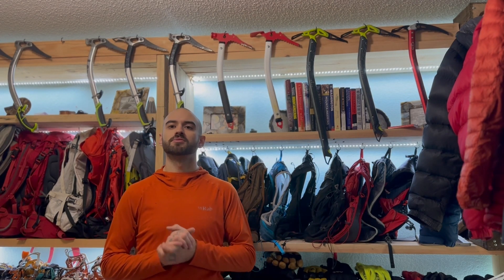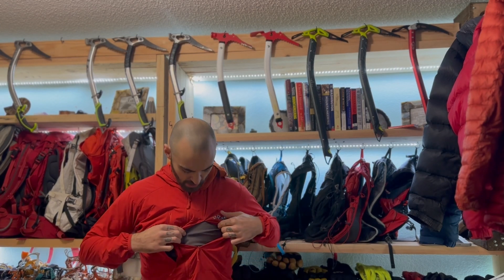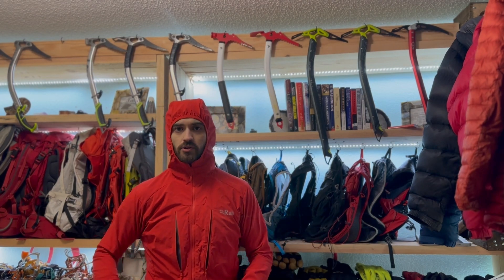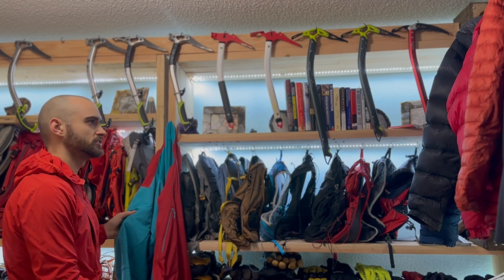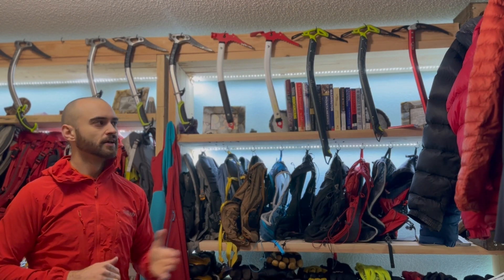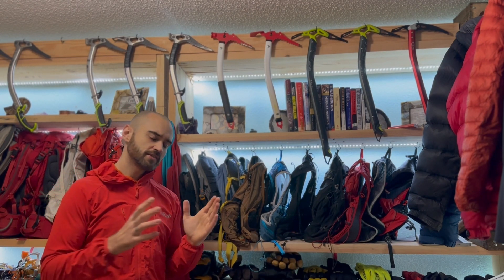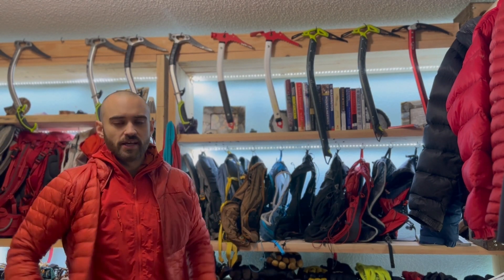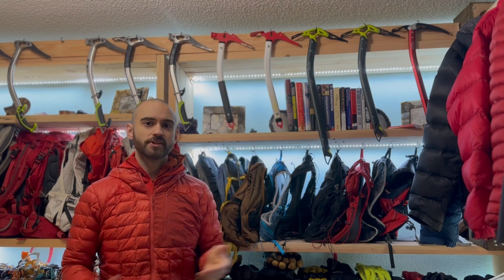Layers For The Backcountry || What I Wear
Hello everyone! This has been a heavily requested video for some time now! I am stoked to finally bring it to you. These are all the layers I use in the backcountry.